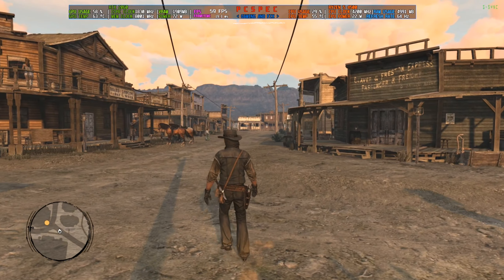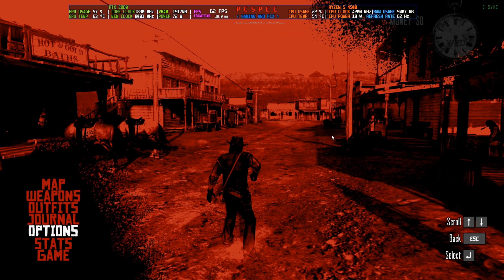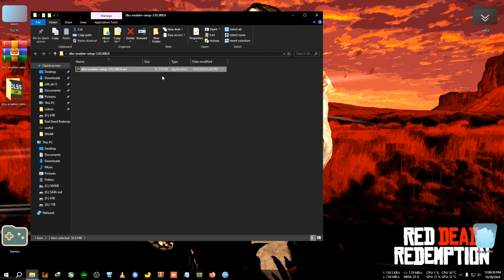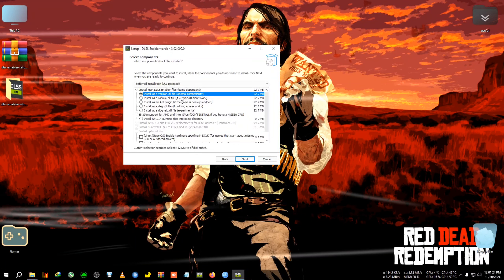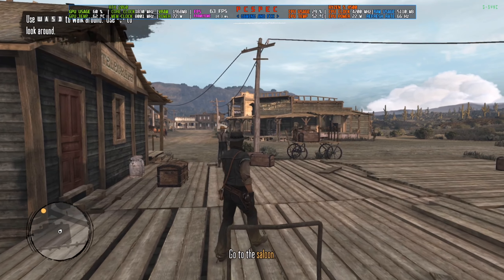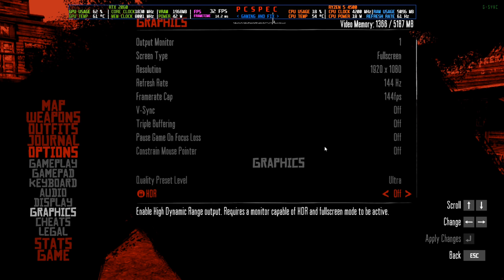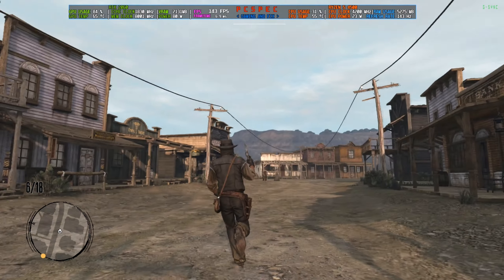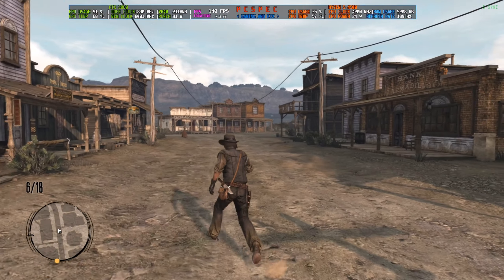How To Install FSR 3.1 in Read Dead Redemption 1 PC | Mod + Guide [ALL GPU]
upi- gbiswas37@boi

Tags